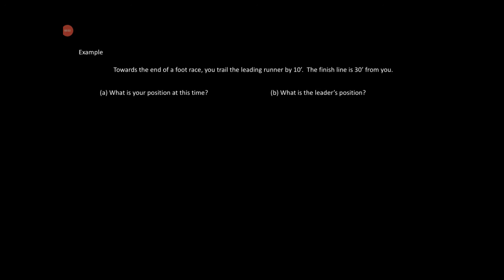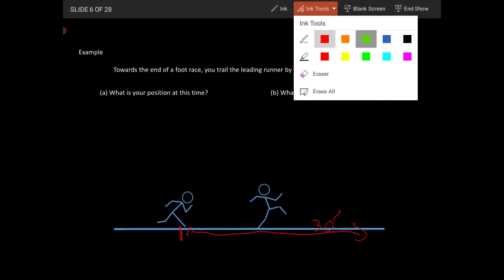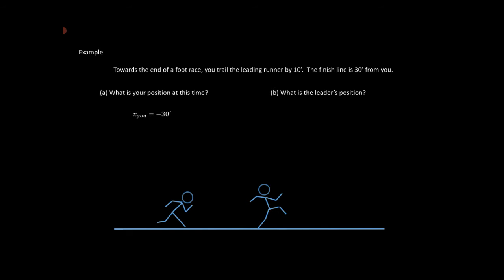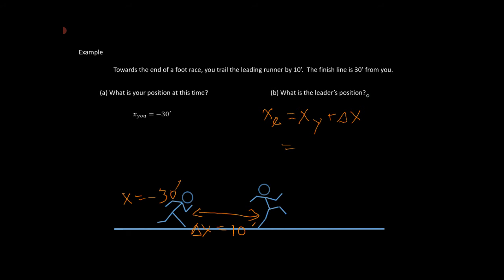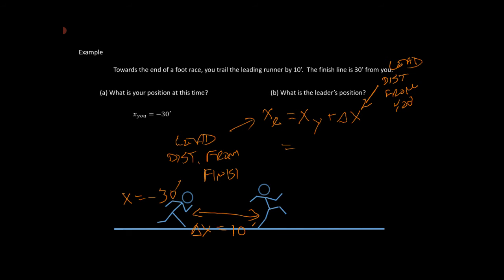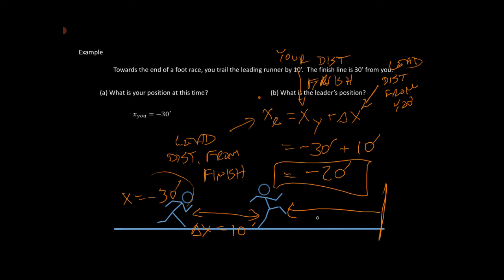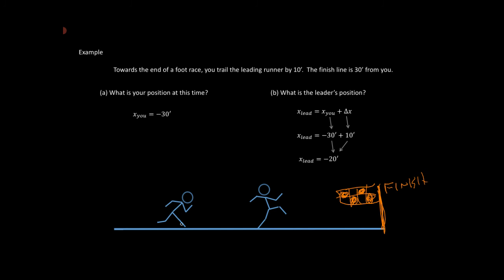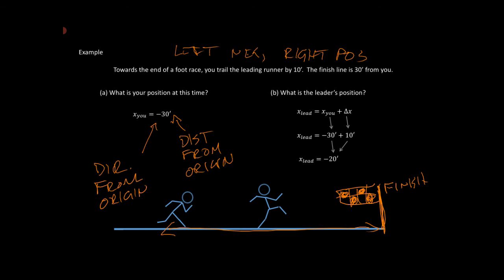201 - 7ax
1st part of 1D race example